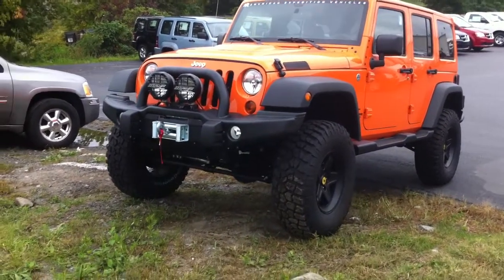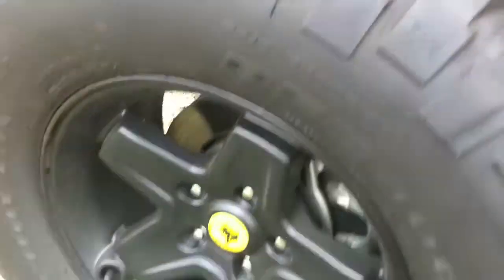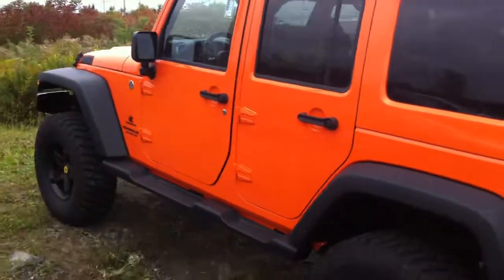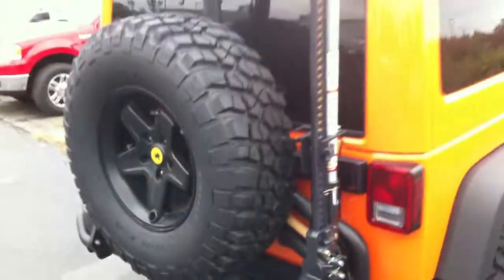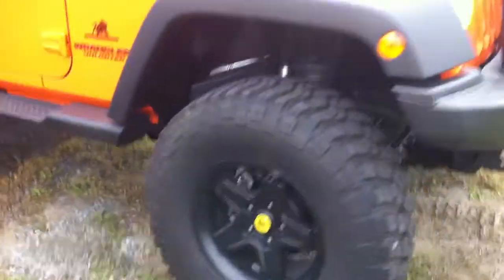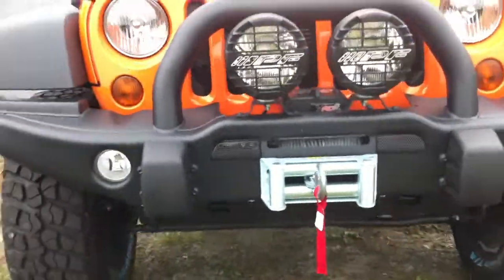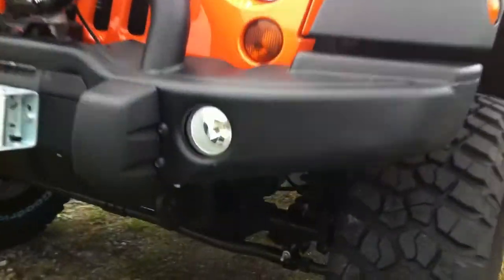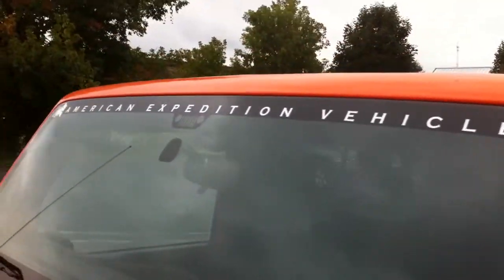2012 Jeep Wrangler Unlimited | American Expedition Vehicle | Actual HD Video Walkaround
Custom Brand New Jeep built by American Expedition Vehicles, available for sale at Nemer Jeep.  Shot with an iPhone 4 at Nemer Jeep.